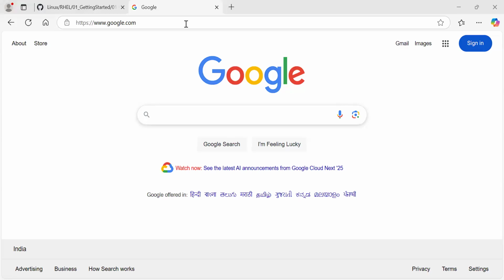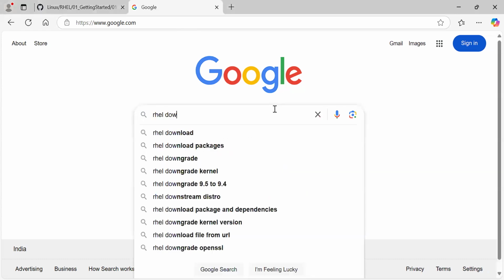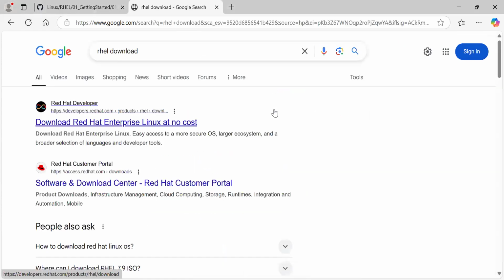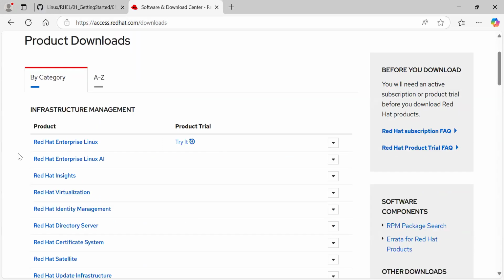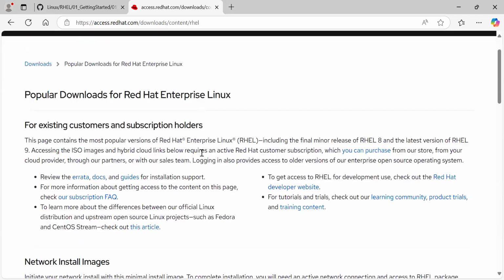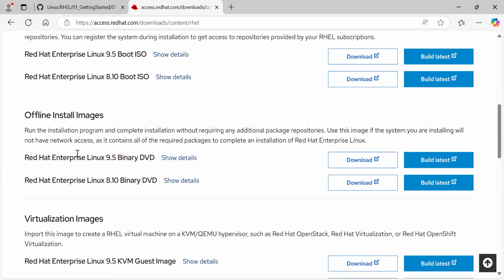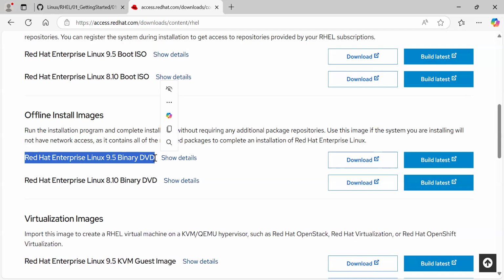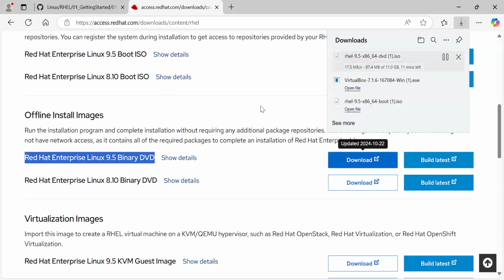Lecture 09 | How to Download Red Hat Enterprise Linux (RHEL) ISO Step-by-Step Guide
In Lecture 09, you will learn how to download the Red Hat Enterprise Linux (RHEL) ISO from the official website.

This step-by-step tutorial covers:

Creating a Red Hat account
Accessing the Red Hat Customer Portal
Downloading the latest RHEL ISO image
Choosing the correct version (Server/Desktop)
System requirements and tips before installation

This lecture is essential for beginners starting with Linux and those preparing for RHCSA/RHCE certifications.

🔹 Topics Covered:

What is RHEL ISO
Where to download safely
Subscription basics
ISO file selection guide

Tags (comma-separated)